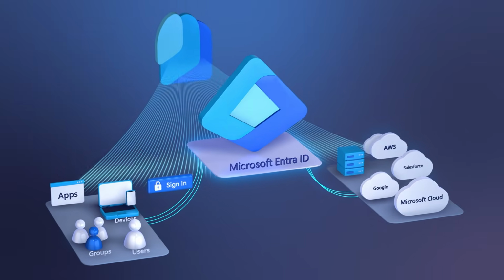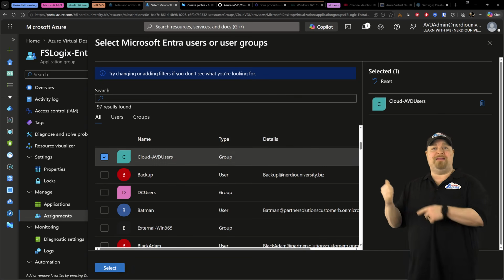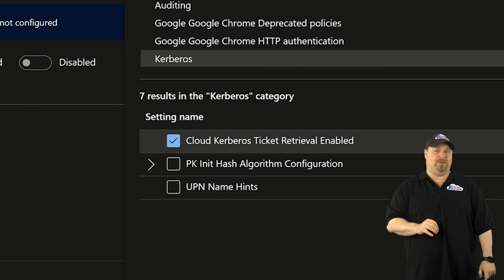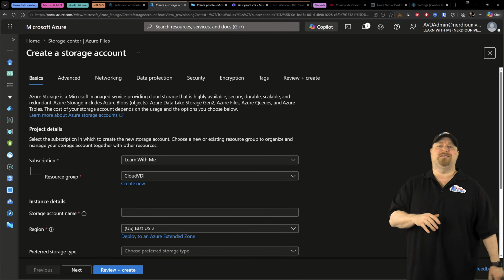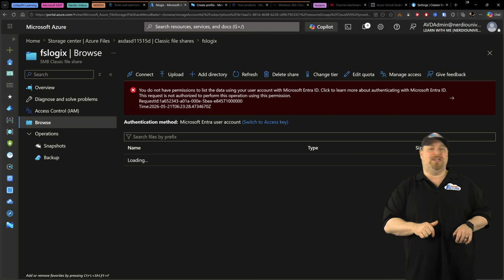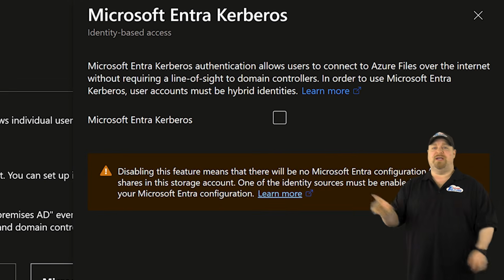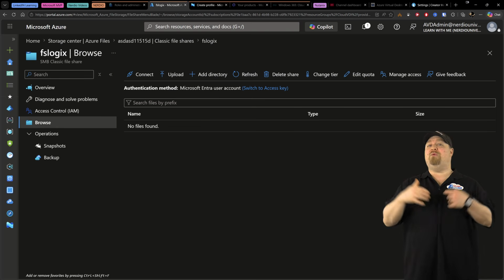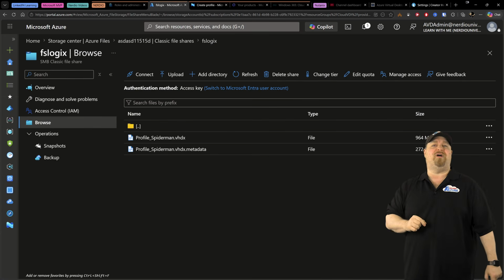The AVD Setup Everyone Told You Was Impossible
For years, Azure Virtual Desktop admins have been told that Active Directory was required for FSLogix. With it came domain controllers, hybrid identity complexity, SMB permission headaches, and countless support tickets...And we are getting rid of all of it!

0:00 FSLogix Doesn't Need Active Directory Anymore
0:59 FSLogix Best Practices
1:57 Setup Entra ID Kerberos Cloud File Share
3:40 AVD Cloud Only FSLogix Test
4:16 AVD Hybrid

## 🔥 LONG DESCRIPTION
For years, Active Directory has been the foundation of FSLogix profile storage in Azure Virtual Desktop.
The problem?
It also became one of the biggest sources of complexity and troubleshooting in AVD environments.
Domain controllers had to stay healthy. Hybrid identity had to remain synchronized. Kerberos issues could break profile mounting. Storage permissions were confusing. And when something failed, users couldn't log in.
Now Microsoft has finally given us a modern alternative.
Using Entra ID Kerberos and Azure Files, you can build a fully cloud-native FSLogix deployment that removes traditional Active Directory from the equation entirely.
In this video, I walk through the complete setup from start to finish:
✅ Creating cloud-only users
✅ Configuring Azure Virtual Desktop for Entra authentication
✅ Deploying FSLogix settings through Intune
✅ Enabling Cloud Kerberos Ticket Retrieval
✅ Creating and securing Azure Files shares
✅ Configuring Entra ID Kerberos authentication
✅ Assigning File Data SMB permissions
✅ Setting FSLogix NTFS-style permissions correctly
✅ Testing cloud-only profile creation and sign-in
By the end of this video, you'll have a working cloud-only FSLogix deployment running entirely on Microsoft cloud services—with no traditional Active Directory required.
If you've been waiting for the simplest, cleanest way to deploy FSLogix in Azure Virtual Desktop, this may be the closest thing to the Holy Grail.

* Why Active Directory has historically been required for FSLogix
* How Entra ID Kerberos replaces traditional AD authentication
* How to configure Azure Virtual Desktop for cloud-only users
* How to deploy FSLogix settings using Intune
* Why Cloud Kerberos Ticket Retrieval is required
* How to configure Azure Files for Entra authentication
* How to assign File Data SMB permissions correctly
* How to configure FSLogix folder permissions and security
* How to validate cloud-only profile creation
* Best practices for modern cloud-native AVD deployments

* Azure Virtual Desktop Administrators
* FSLogix Administrators
* Entra ID Administrators
* Azure Infrastructure Engineers
* End User Computing (EUC) Architects
* Cloud Engineers
* Microsoft 365 Administrators
* Windows 365 Administrators
* IT Professionals modernizing hybrid environments

## 💡 KEY TAKEAWAY
The future of FSLogix is cloud-native.
With Entra ID Kerberos, Azure Files, and Azure Virtual Desktop, you can eliminate traditional Active Directory dependencies while still delivering secure, scalable profile management for your users.
Less infrastructure. Fewer support tickets. Simpler deployments.